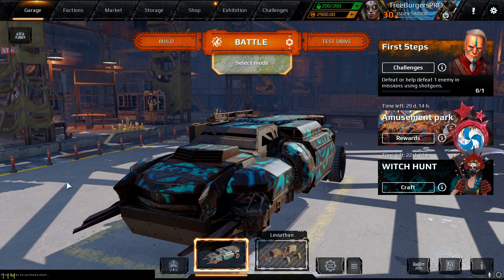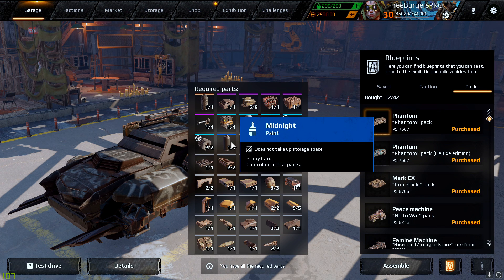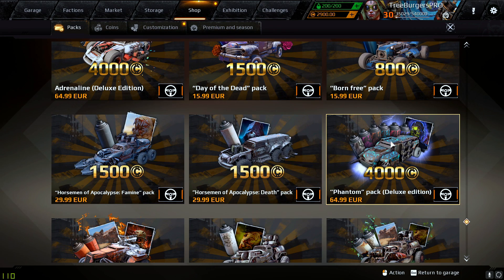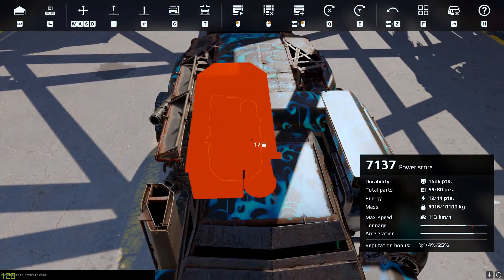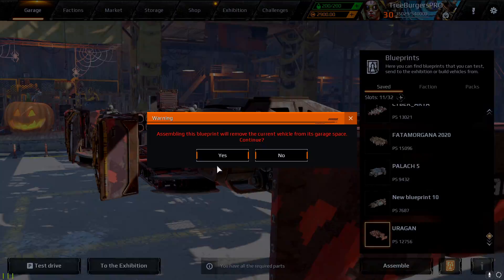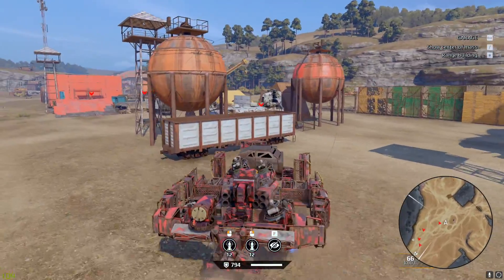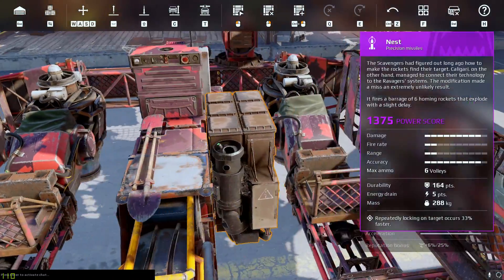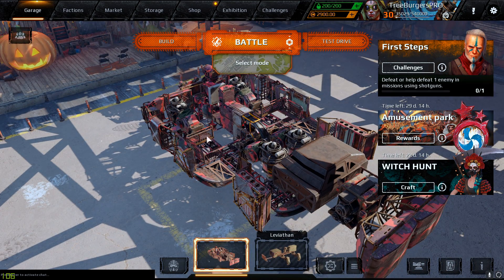New DUSK Cabin Coming Soon - Crossout Halloween Pack First Look